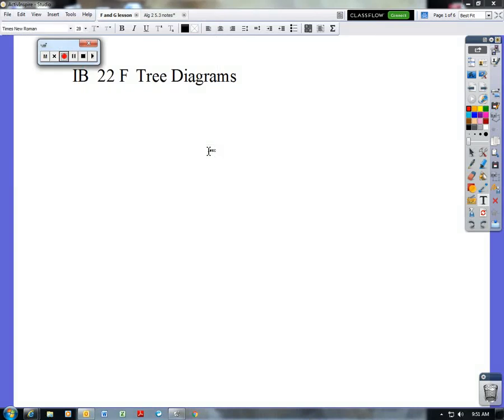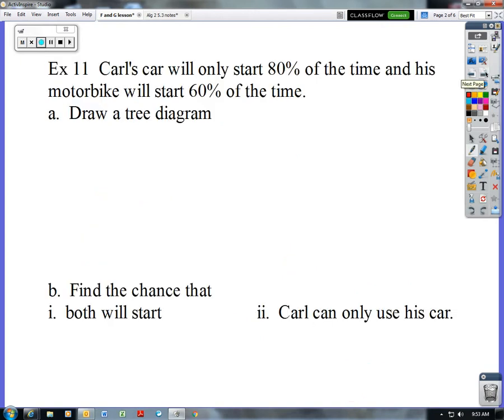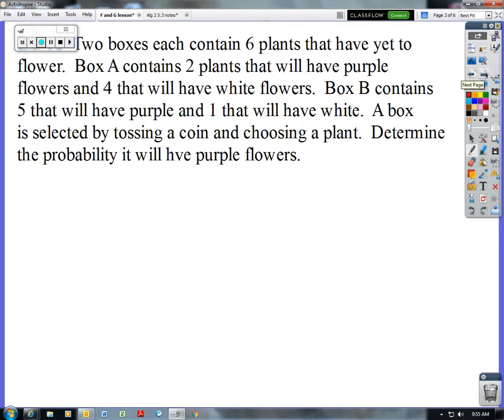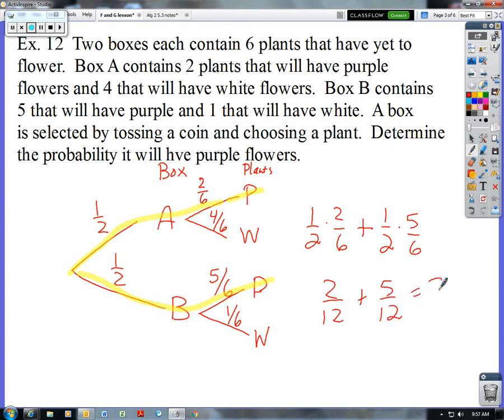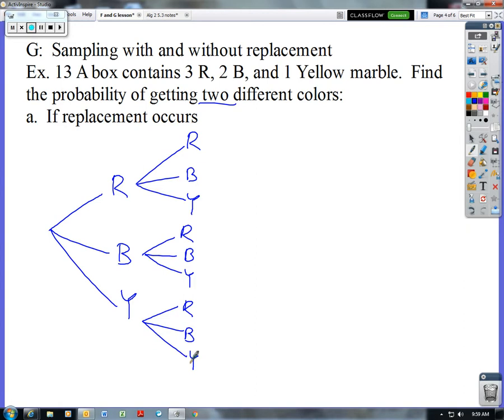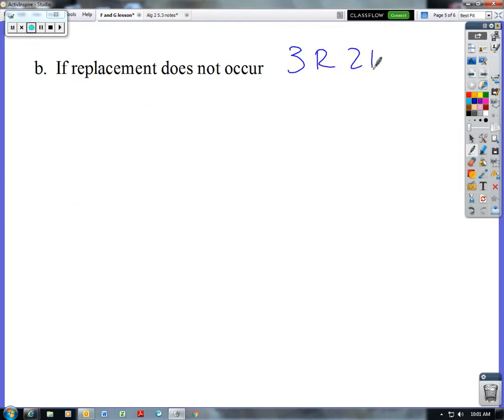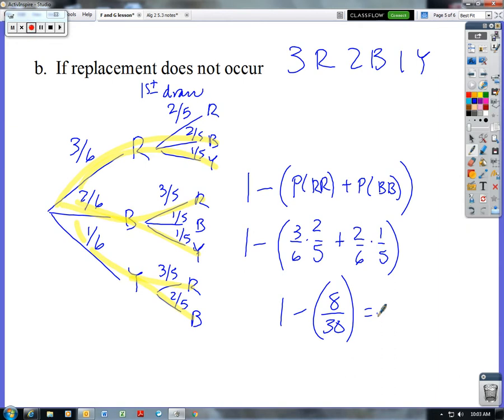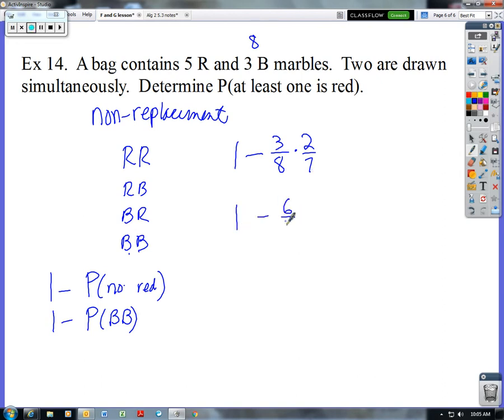IB 22 F and G mpeg4